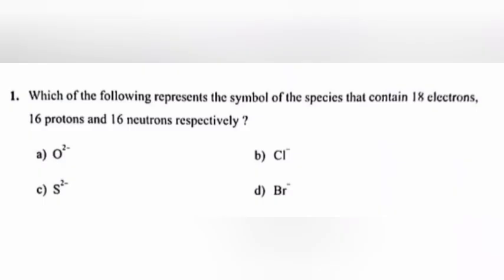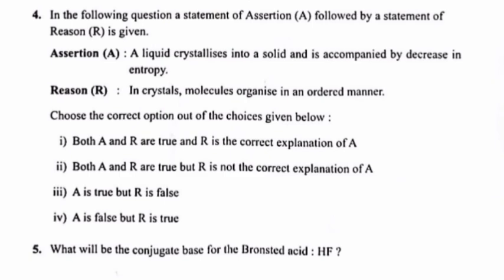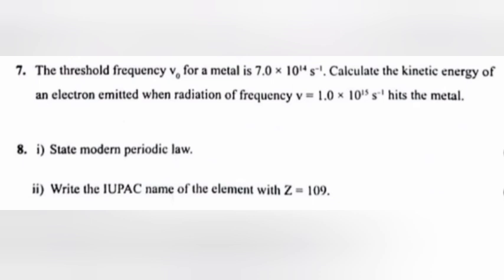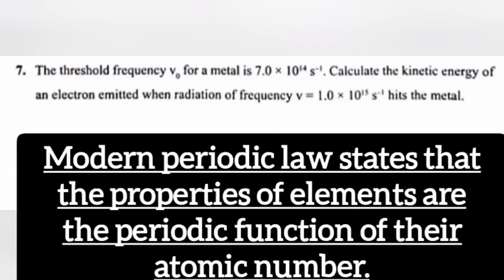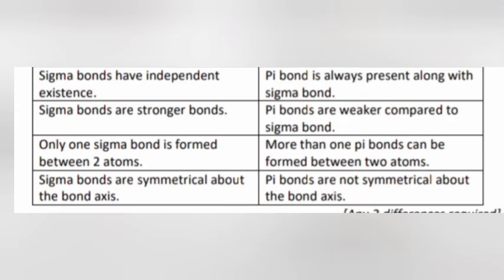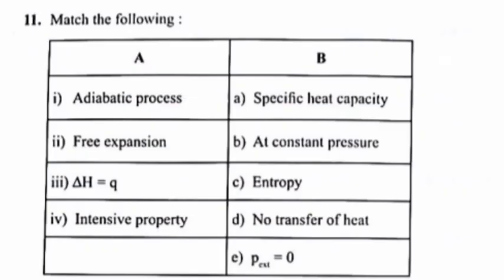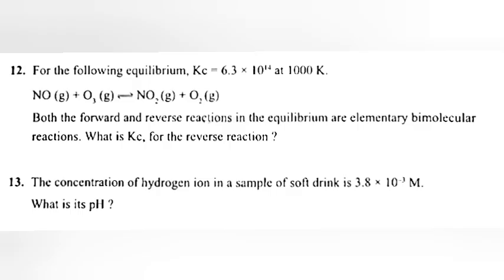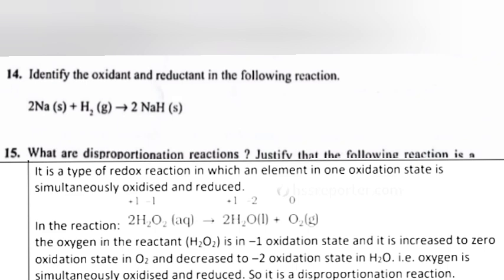CLASS 11 CHEMISTRY CHRISTMAS EXAM ANSWER KEY 2024 | PART - 1 | PLUS ONE CHEMISTRY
CLASS 11 CHEMISTRY CHRISTMAS EXAM ANSWER KEY 2024 | PART - 1 |